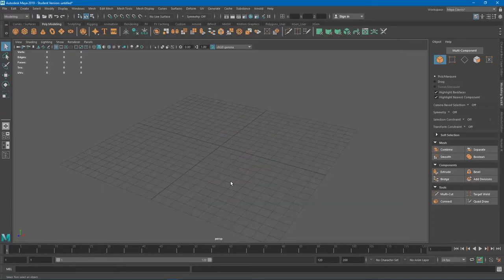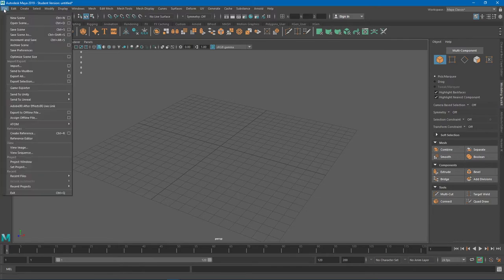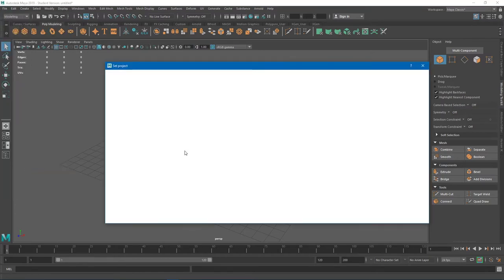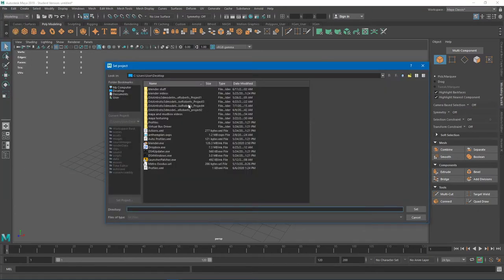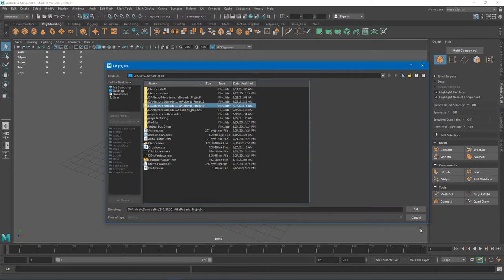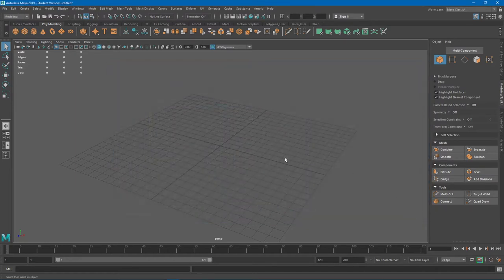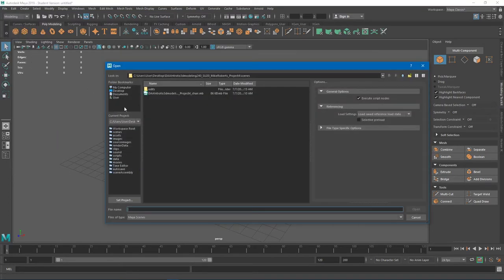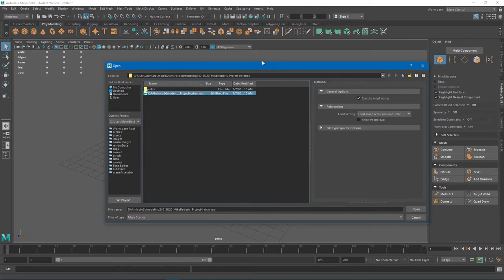Chair spokes component editpivot